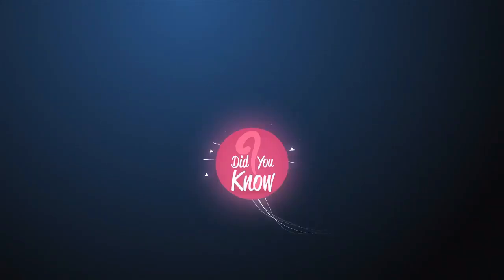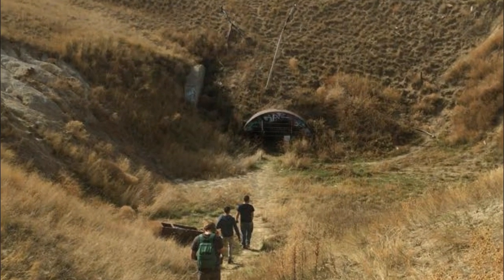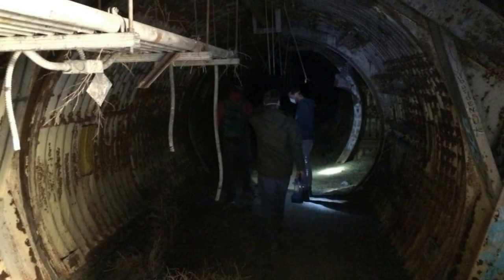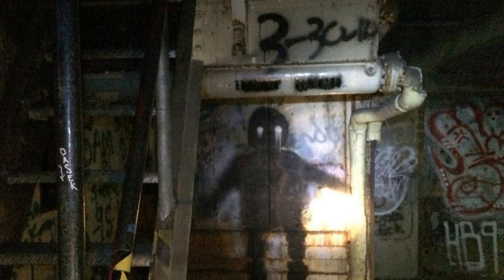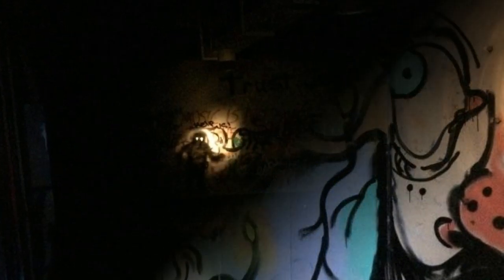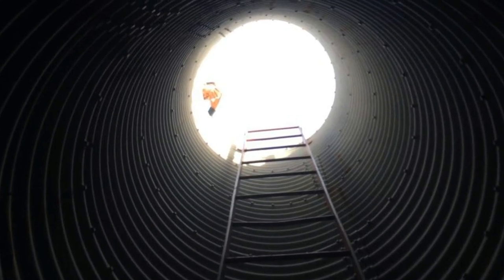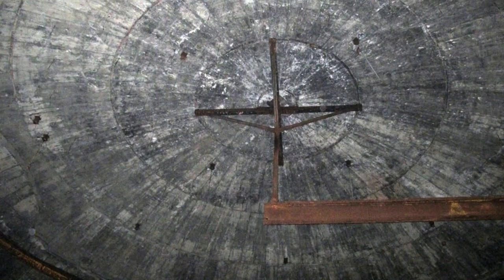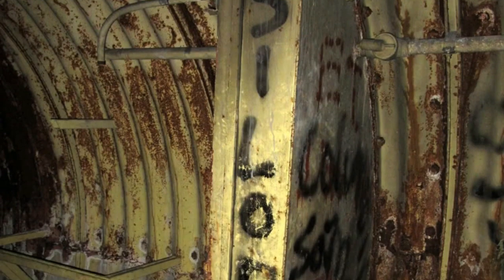Abandoned Missile Silo Under Colorado Is Hidden In The Hills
An Abandoned Missile Silo Near Denver, Colorado Hidden In The Hills
A couple of friends from Denver, Colorado took a drive one day and decided to go on an adventure. They drove about 60 miles east and started to follow a small trail. They came across something that not many people have ever seen or even knew existed. It is located in Deer Trail, Colorado and it is the first and only one of its kind left. This place was abandoned in the 60’s and sealed off from existence. There is a small, creepy entrance that leads to a vast underground facility and these friends had the guts to go inside to explore. Take a look at what they found.